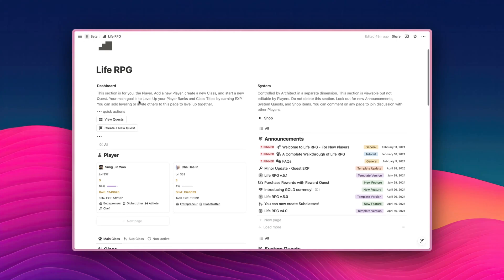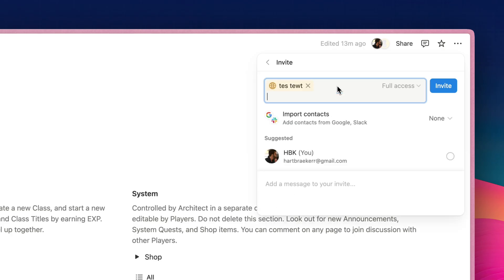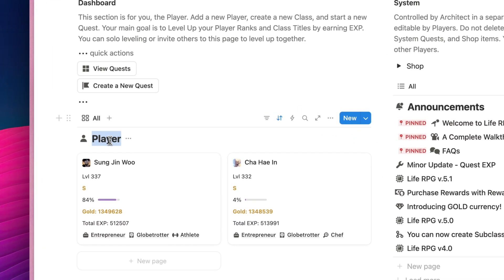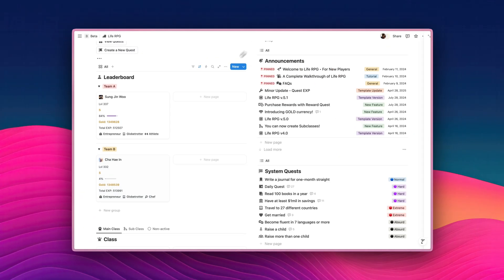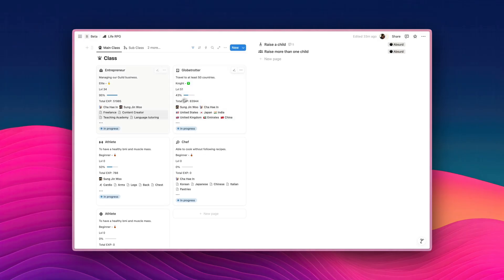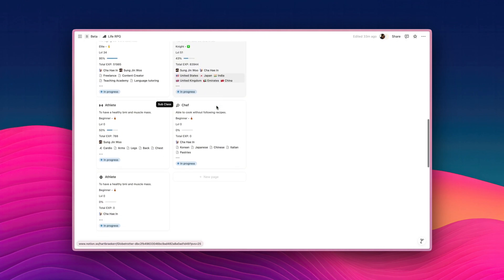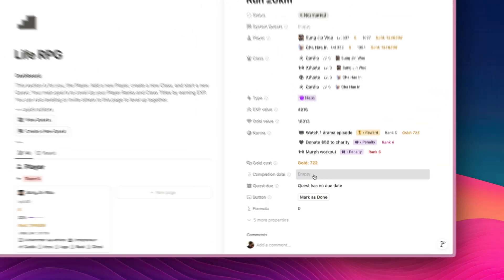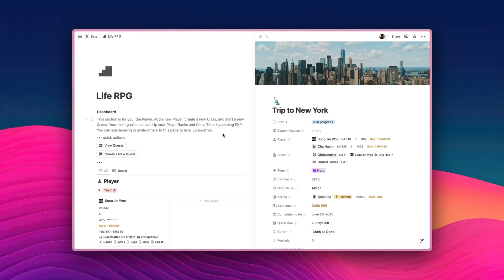Solo Leveling in Notion: MULTIPLAYER MODE Complete Tutorial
How to multiplayer in Life RPG Notion template.

What is Life RPG?
- A life gamification productivity system built in Notion.
- System inspired by Solo Leveling.
- Helps motivate individuals to complete life goals in a gaming fashion.
- Practical, minimal, and clean design.

To get the Life RPG Notion template, go and select Life RPG.

Drop a comment if you have questions or video requests. Appreciate your support, take care!

Jump to:
0:00 Intro
0:13 What is LifeRPG?
0:54 Reviews
1:04 How to invite someone
2:13 Player, Leaderboard, Grouping
5:42 Classes, Views
8:17 Multiplayer Quests